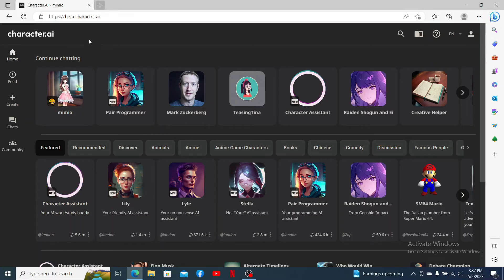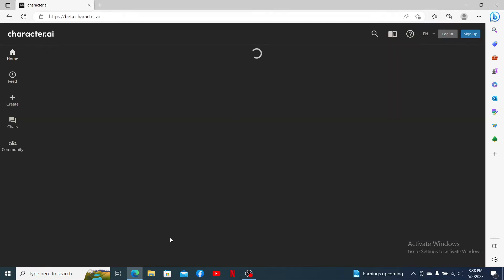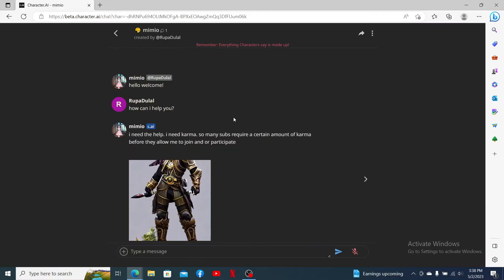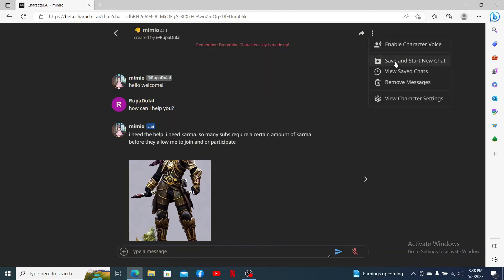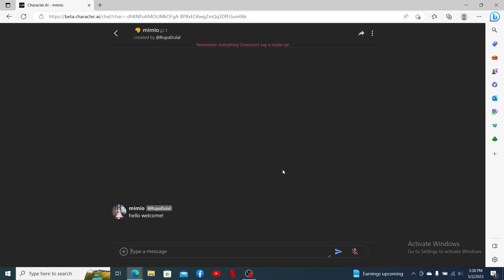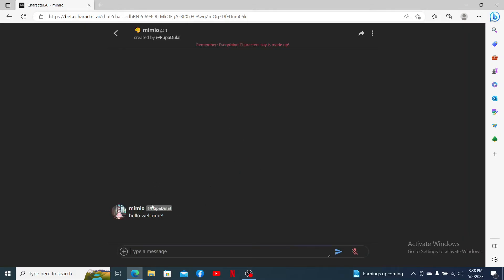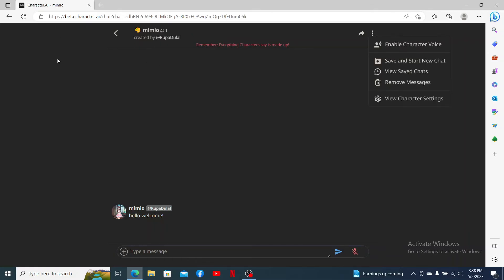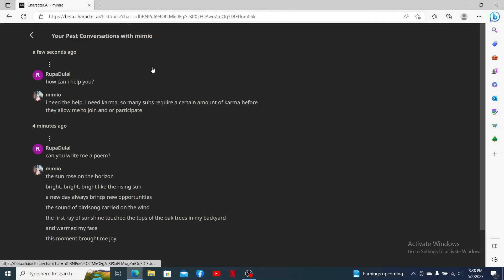How to Save Chats on Character.ai in 2 Minutes?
Need help backing up your chats on character.ai for further use? Well here in this video, we will show you step by step process of saving Character AI chats easy and quickly with these tutorial.